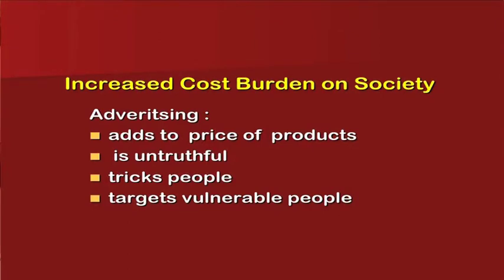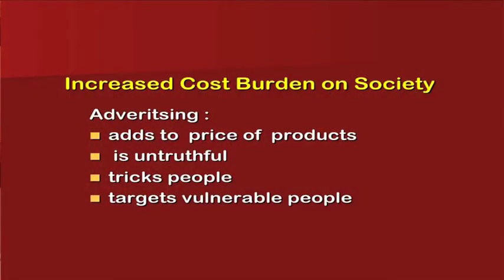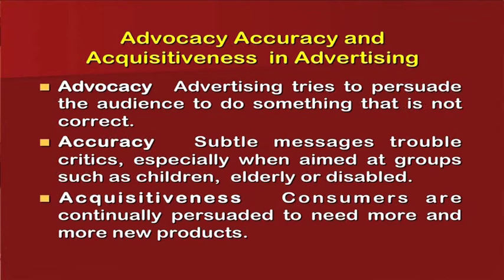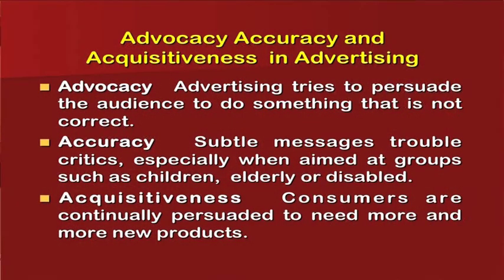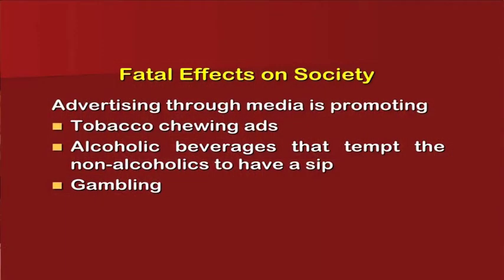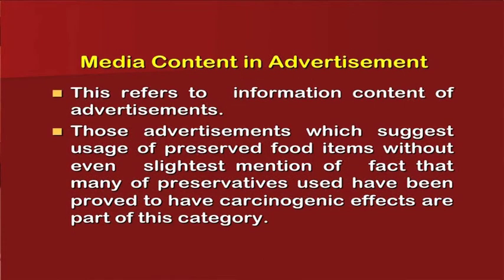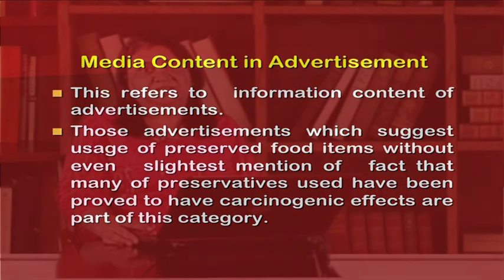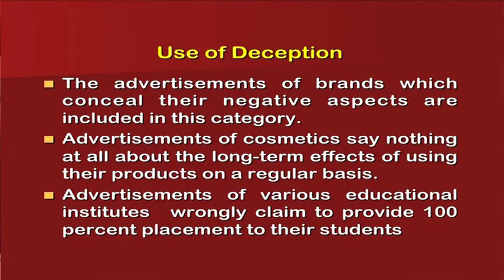Advetising Video 38 W10L2